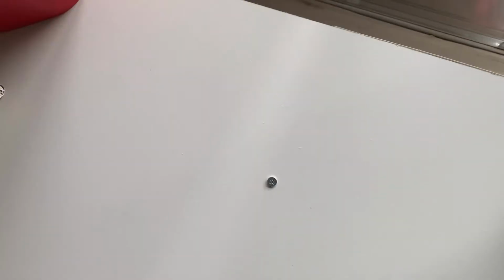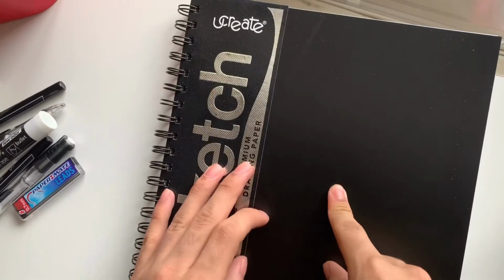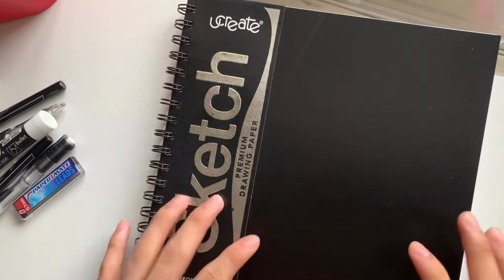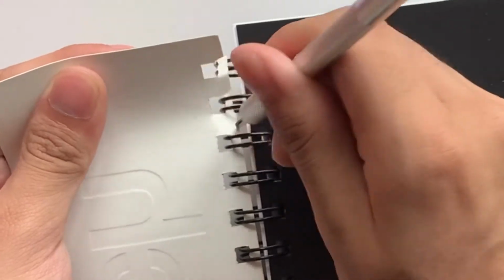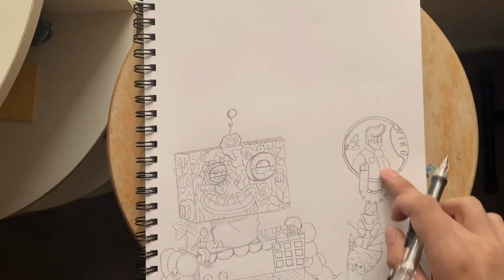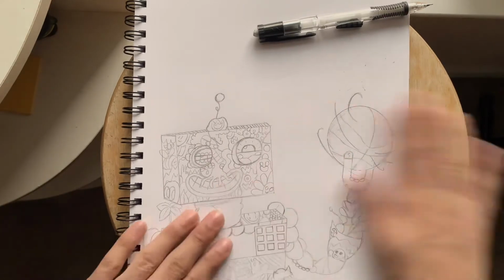Sketching a drawing out of boredom #2 | this took a while...